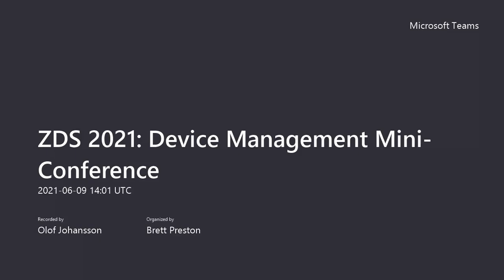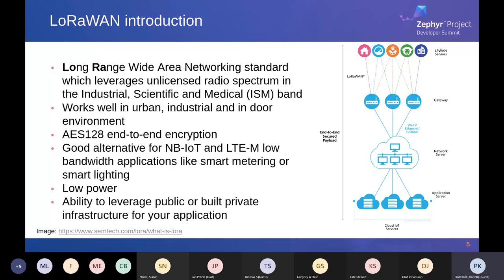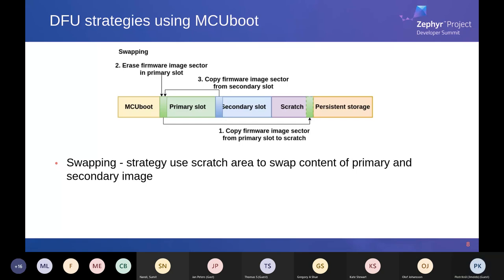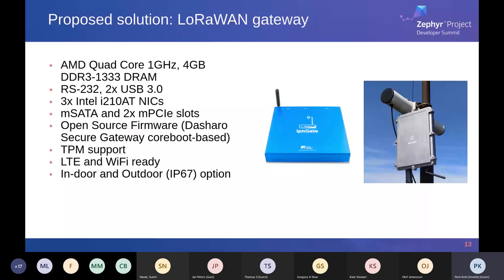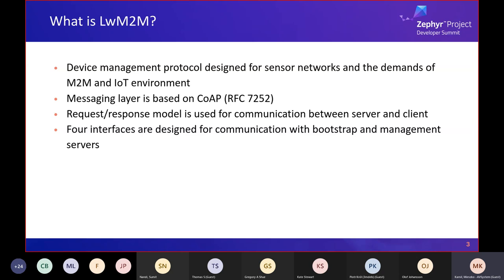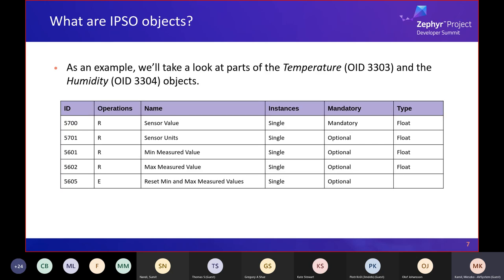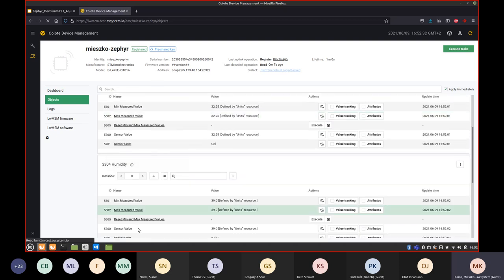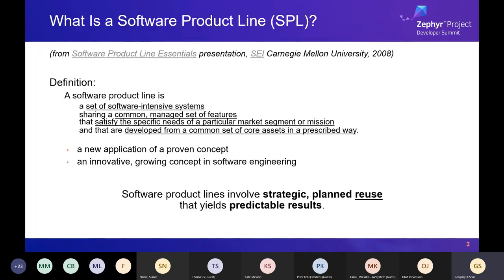Device Management Mini-Conference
Topics in the Device Management Mini-Conference includes:
- How to perform Zephyr OTA update over LoRaWAN
- Simplifying sensor management using LwM2M and Zephyr API
- Field Report: Setting up a Software Product Line Architecture